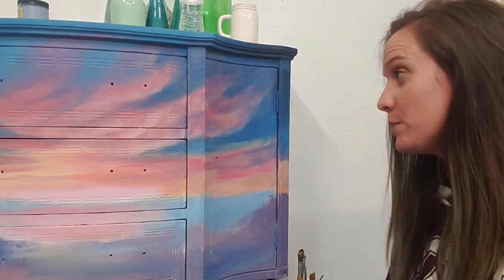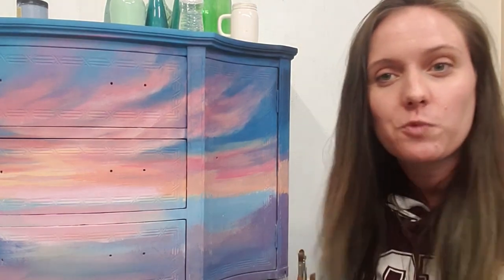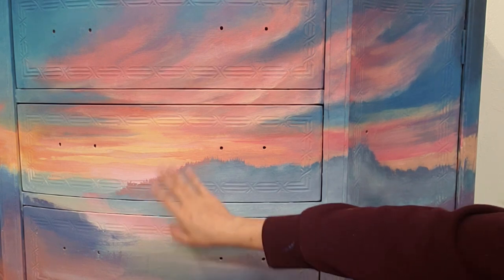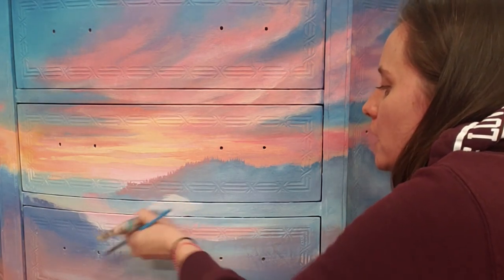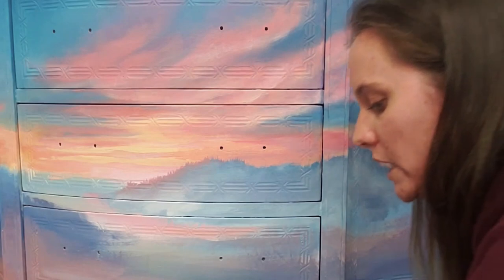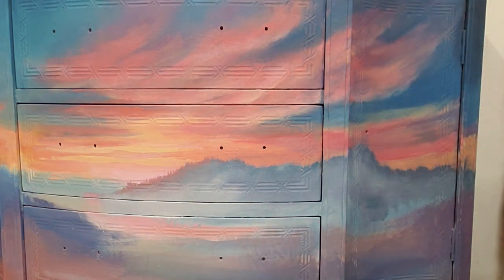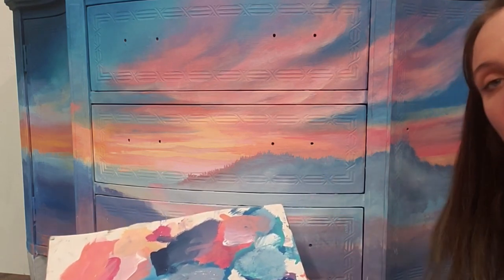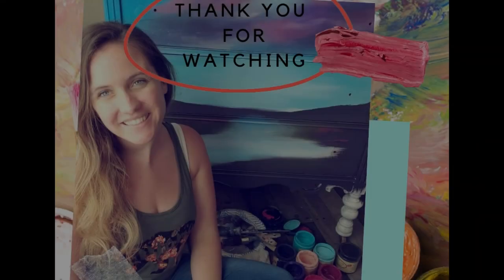Sunset Lake Dresser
Sunset Lake Dresser Tutorial is a an edited video on the full process of this beautiful Sunset lake painting.
For more videos and info about my teaching group you can check out my